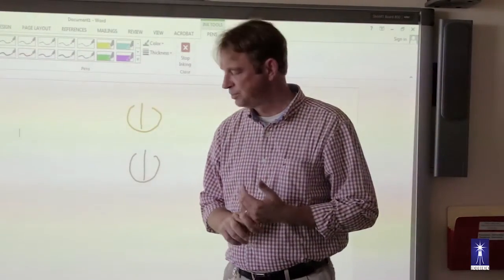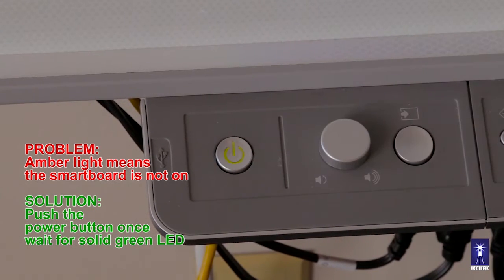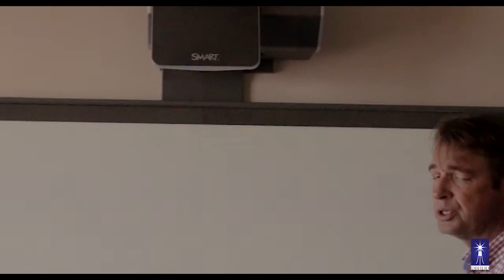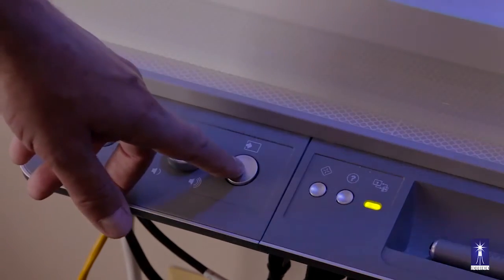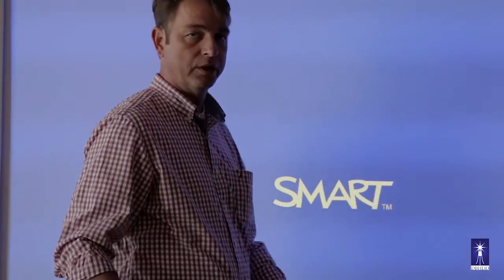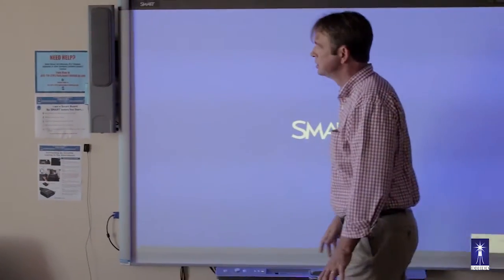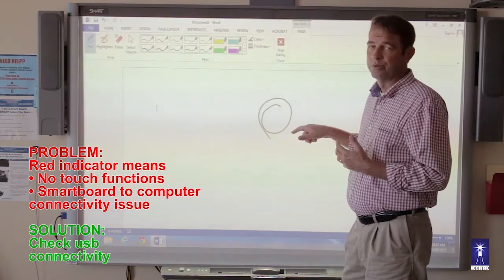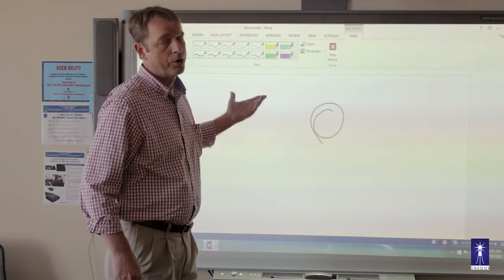DBHDD Basic Smartboard Maintenance and Trouble Shooting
Department of Behavorial Health and Developmental Disabilities